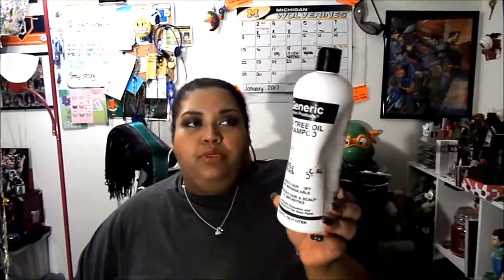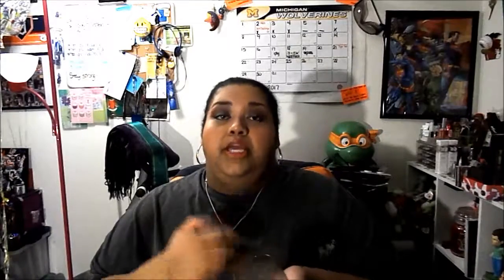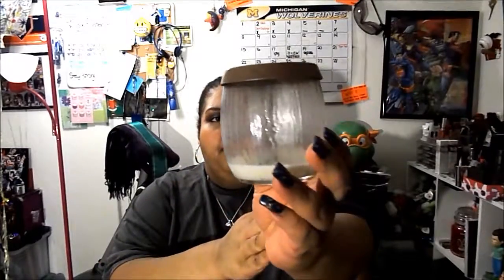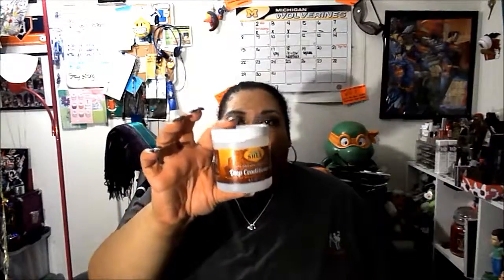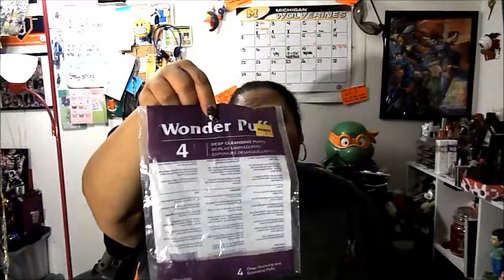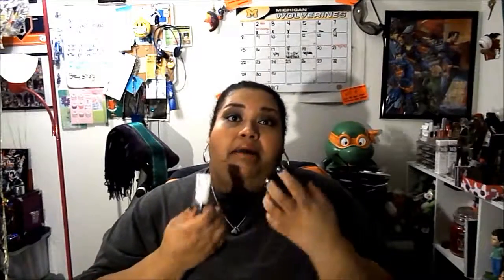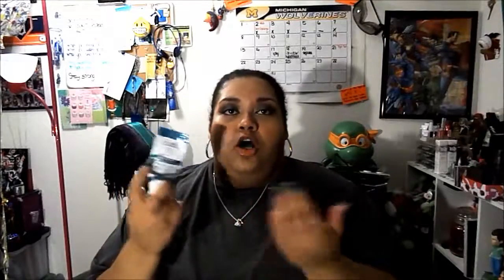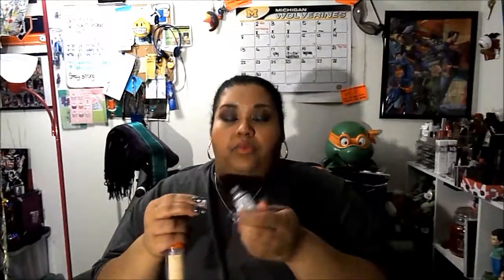Empties (Favorites & Dislikes) | Lori L.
This video is about the products I used up in January 2017. Find out how I felt about them, whether I liked them or not.

Grab a drink or a snack this is a long one.

Lori L.